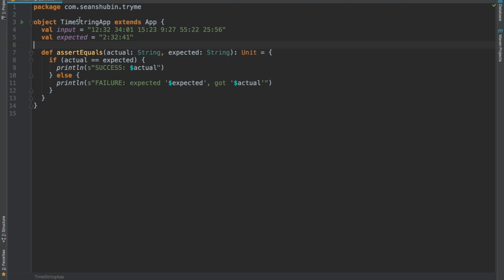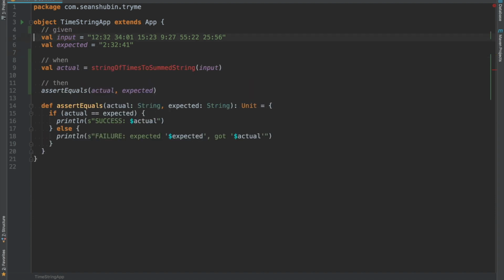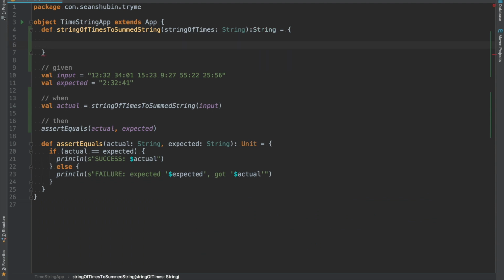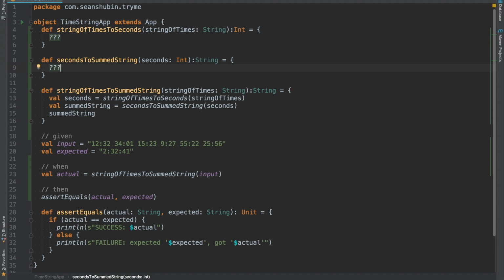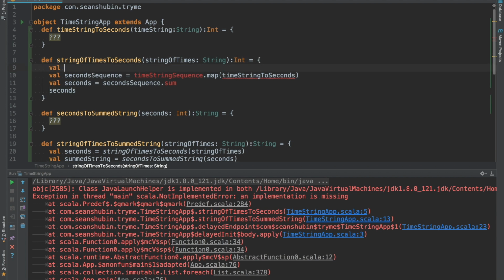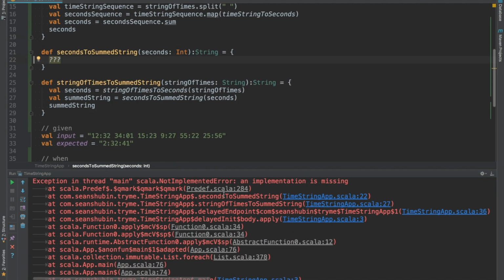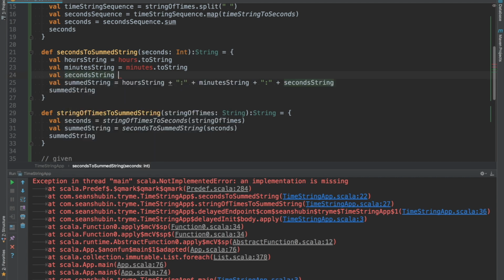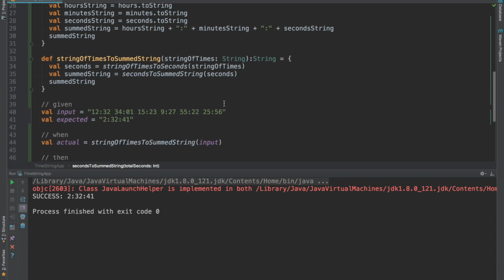Top Down Design - Sean Shubin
Top down design is a habit that can both improve the design of your code and the speed at which you write code.  Rather than focusing on all the parts up front, the first thing you do is set up an end goal, along with mechanisms to focus on the end goal.  One way to do this is to start with a test that directly relates to some business need.  Running this test acts as your guide regarding what to do next.  This saves you time in two ways.  One is that you never have to worry about losing track of where you are, you have the test to keep you on track.  The other is that it helps prevent you from writing functionality before you are sure you need it.  In this video, I will provide a sample of top down design with a single function.  Keep in mind that the same principles apply even when you are dealing with a large applications that span multiple modules.